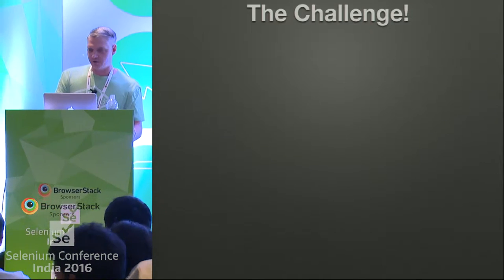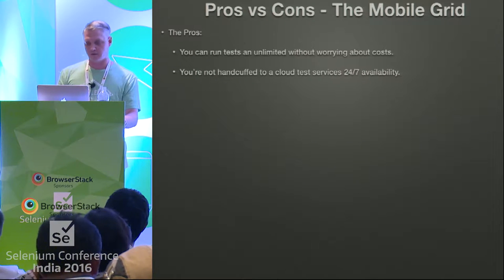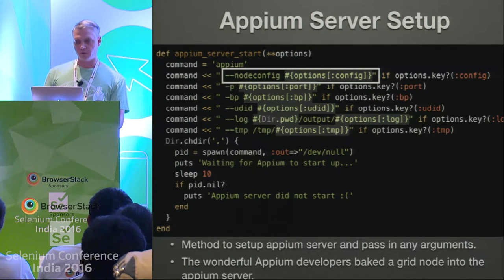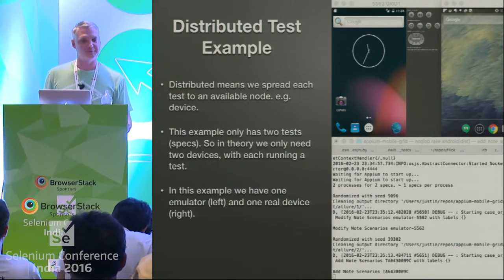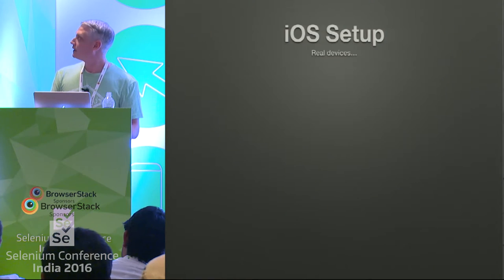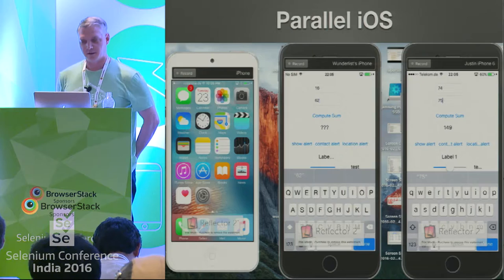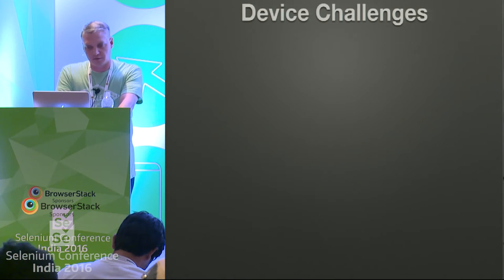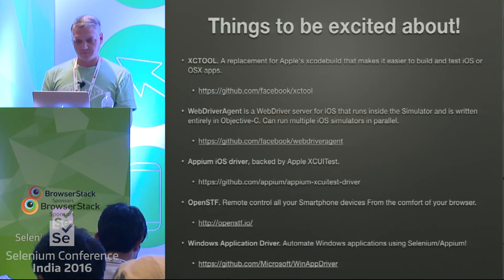The Mobile Grid – Getting Started for Android & iOS by Justin Ison at SeConf16 India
In modern times we have many different cloud testing services to choose from. These cloud services are useful and help reduce the burden of building and maintaining your own Selenium Grid environment. However, there are many scenarios in which you need your tests running locally, such you work for a government (or agency) and cannot expose your data to the cloud, or the service costs are too expensive to run all tests on every commit.

This presentation will feature getting started with setting up your own mobile device grid. Running your tests in parallel and distributed, capturing critical report data (logs, screenshots, and video), and leveraging cloud test services (such as SauceLabs). I will also talk about the challenges and lessons I learned along the way.